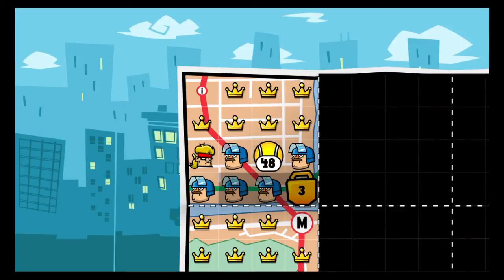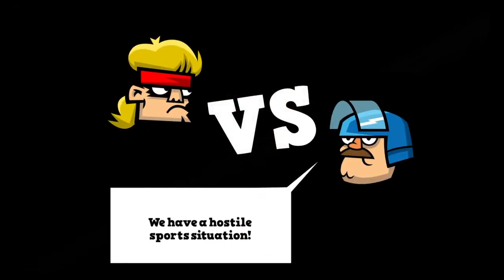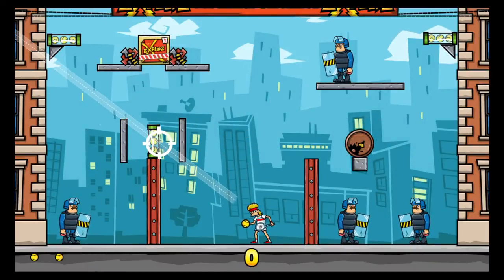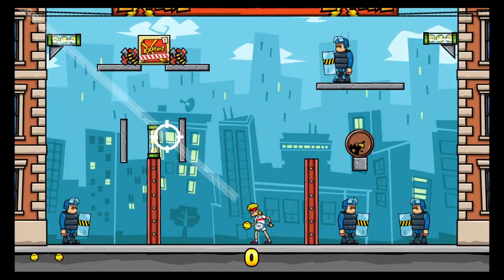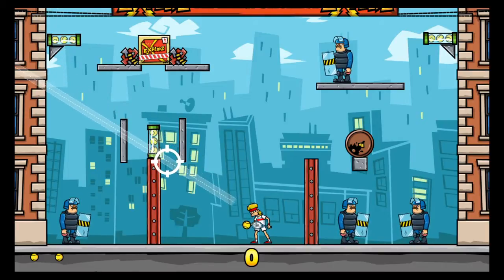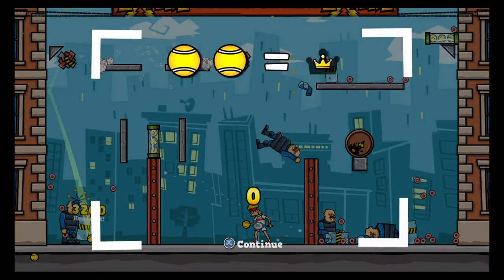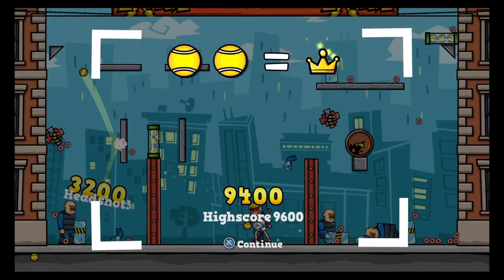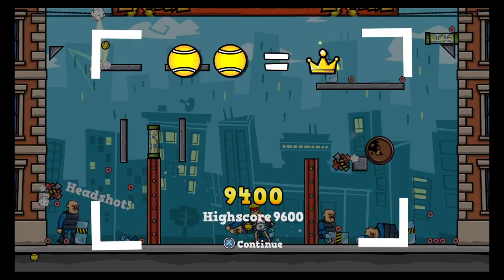[Tennis in the Face] Chapter 2, Level 8 Golden Crown Walkthrough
Easily get the gold crown for Chapter 2, Level 8, of Tennis in the Face.